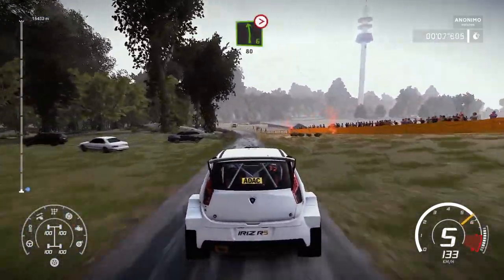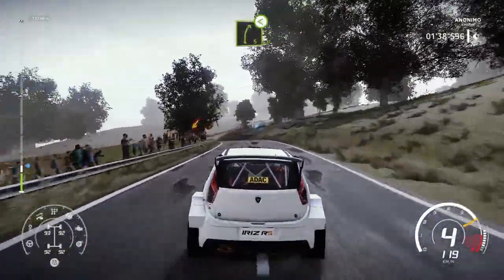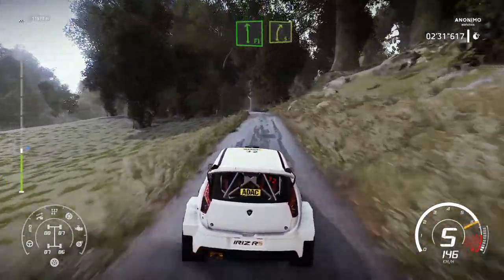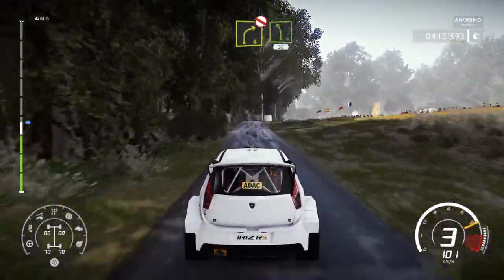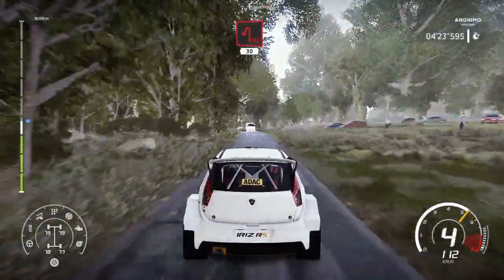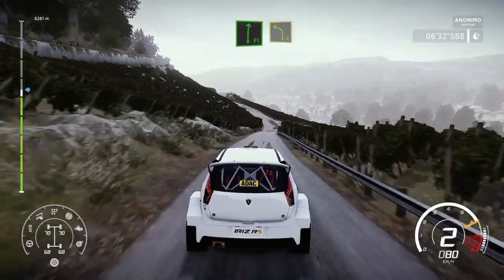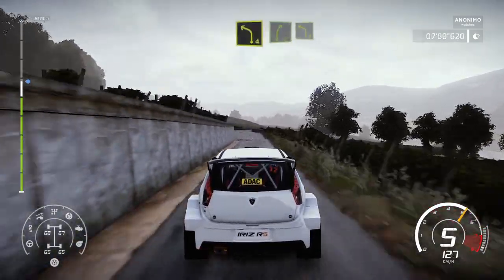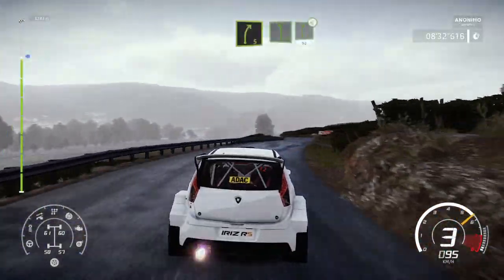Proton Iriz R5 | Stage Mittelmosel Reverse | ADAC Rallye Deutschland Germany